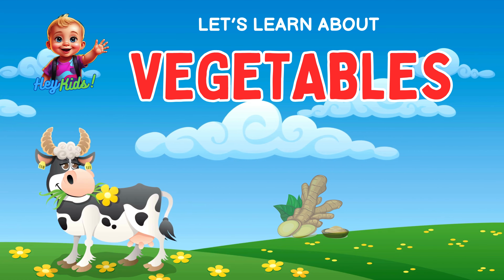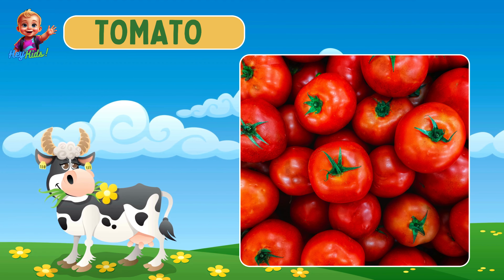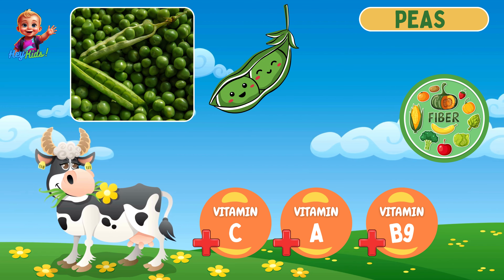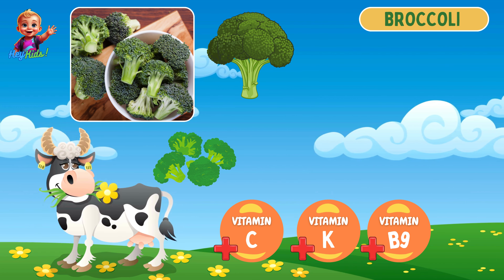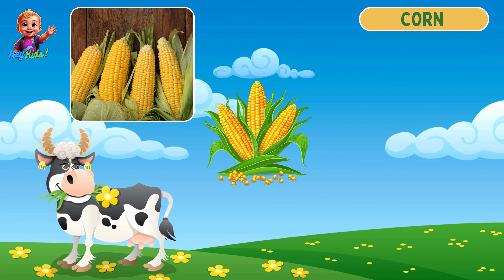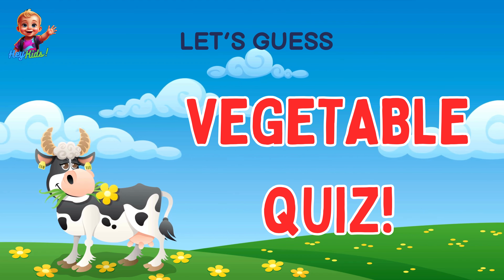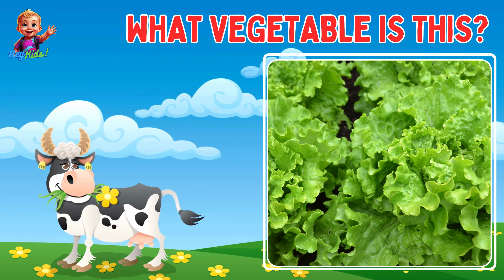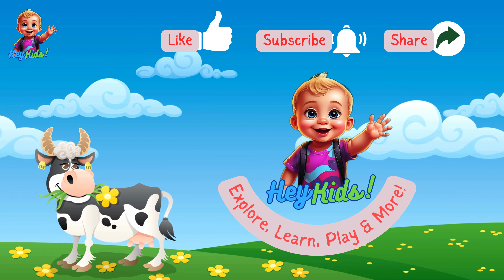🥕🥦 Discover Healthy Vegetables: Fun Facts and Benefits for Kids! 🥬🍅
Welcome to a fun and educational video all about vegetables! In this fun and educational video for kids, we'll learn all about healthy vegetables! From fun facts to the benefits of eating them, your preschooler will love discovering the world of nutrition.

🌟 What you'll discover:
Carrots: Packed with vitamins for better eyesight!
Broccoli: A superfood that helps keep our immune system strong.
Spinach: Full of iron to make us strong!
Tomatoes: Bursting with antioxidants to keep us healthy.

🎥 Video Highlights:
Engaging animations and colorful vegetables
Simple explanations of each vegetable's benefits
Fun and interactive way to learn about healthy eating

👧👦 Perfect for:
Toddlers and preschoolers learning about healthy foods
Parents and educators looking for engaging educational content
Kids who want to know why veggies are important for their bodies

🔔 Don't forget to:
Like 👍 the video if you enjoyed learning about healthy vegetables
Share 📢 this video with friends and family who love healthy eating!

📢 Join the Veggie Adventure! 📢 Let's explore and learn about the benefits of eating our veggies. Watch now and become a vegetable expert!